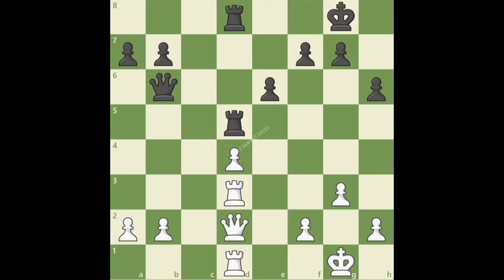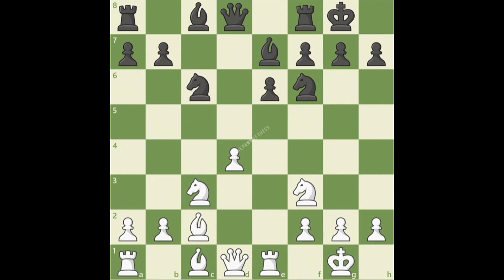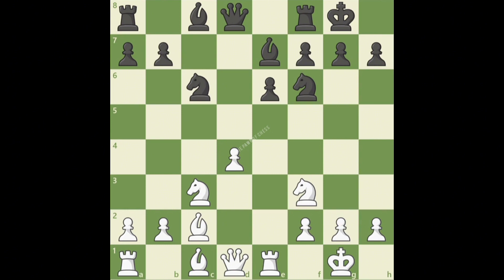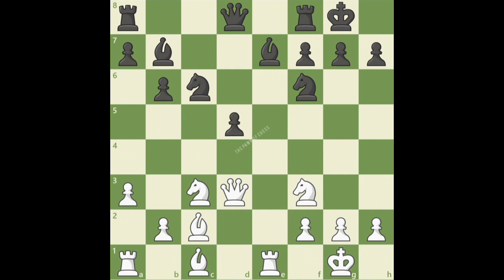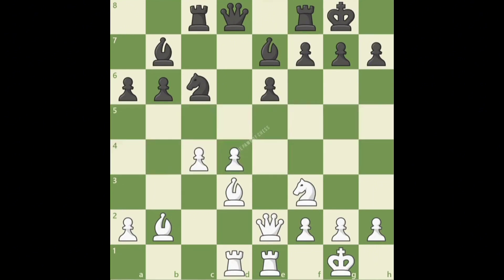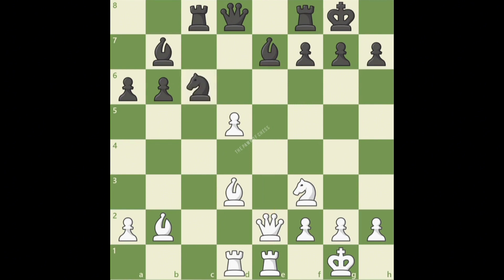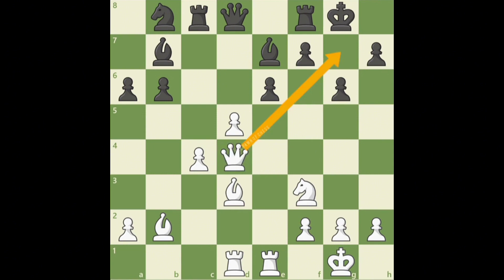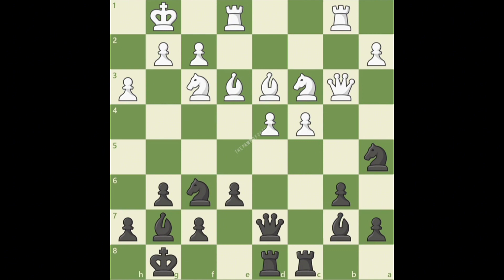#4 Isolated and Hanging Pawns | Activating Your Pieces Chess lesson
In this chess lesson, we will explore the concepts of isolated and hanging pawns. Understanding these pawn structures is crucial in developing a strategic understanding of the game. By learning how to identify and exploit these weaknesses, you will be able to strengthen your positional play and make better decisions when activating your pieces on the board. Join us as we delve into the world of isolated and hanging pawns, and improve your chess skills one move at a time.